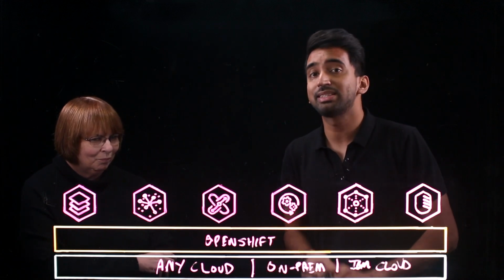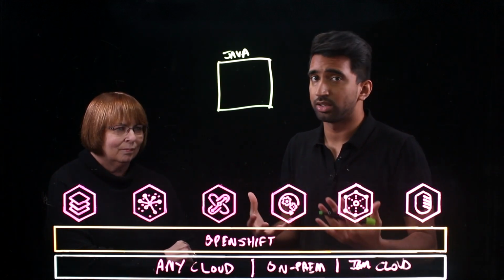IBM Cloud Paks running on Red Hat OpenShift help enterprises move to the cloud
In this lightboard video, Sai Vennam with IBM Cloud joins IDC Analyst, Mary Johnston Turner, to demonstrate how IBM Cloud Paks—pre-containerized software solutions to crucial use cases—can help enterprises achieve DevOps velocity by providing solutions for use cases that are crucial, but not central, to meeting business objectives.